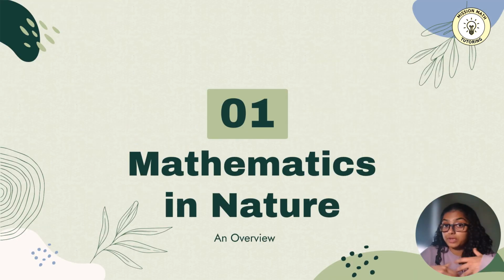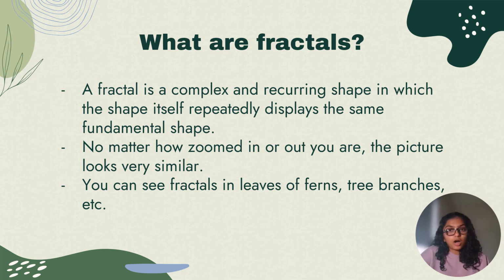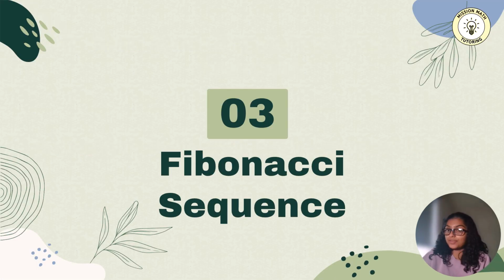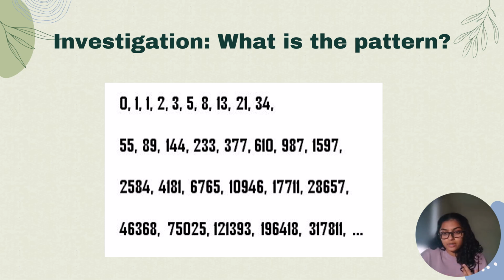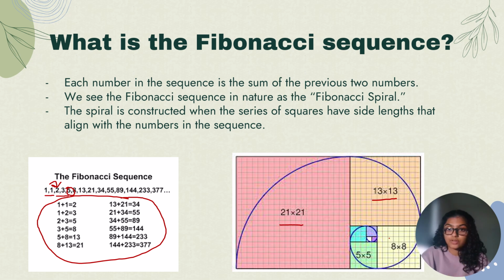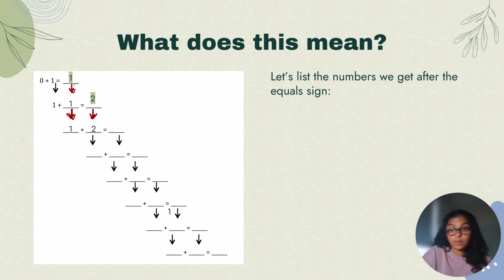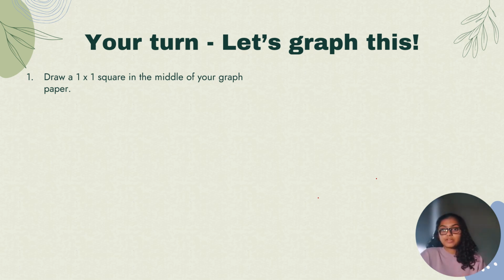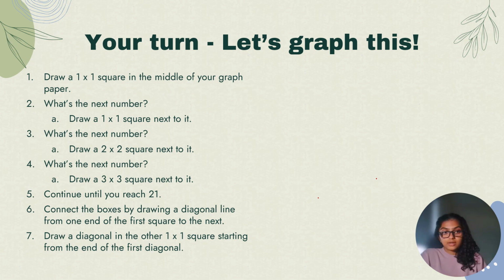Unraveling Nature's Equations Workshop | Mission Math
This video is an overview of Mission Math's Unraveling Nature's Equations Workshop. This video was recorded separately from the live workshop, which took place February 2024. This video is recommended for students in grades 2+.

This lesson is part of the Mission Math Workshop series, the perfect way to explore math's foundational role in diverse fields.
About us:
Mission Math is a youth-led volunteer organization that celebrates students’ strengths while tackling areas of weakness to increase math learning and thus improve students’ confidence, combating the lack of confidence caused by underperformance in math. All Mission Math services are free and virtual, and they include tutoring, workshops, and summer camps.